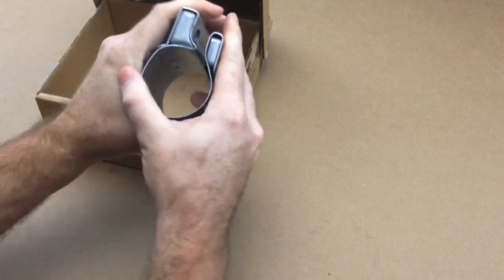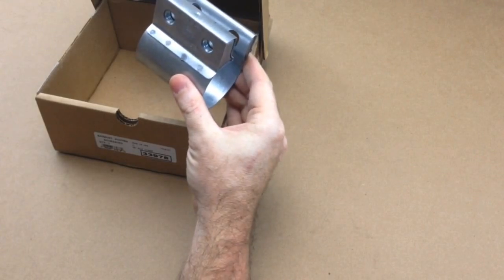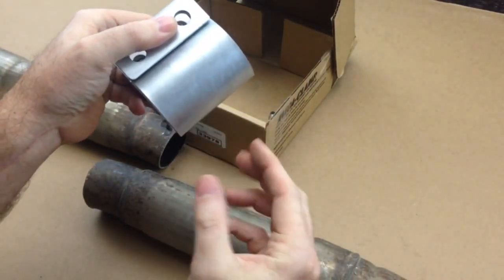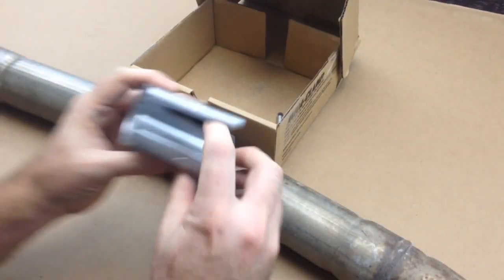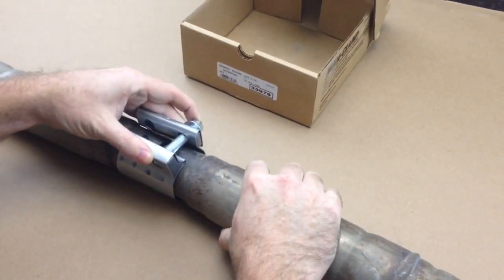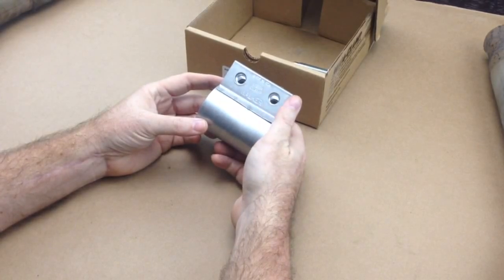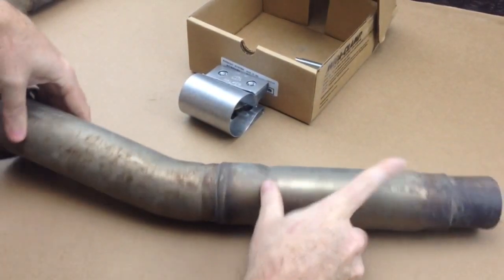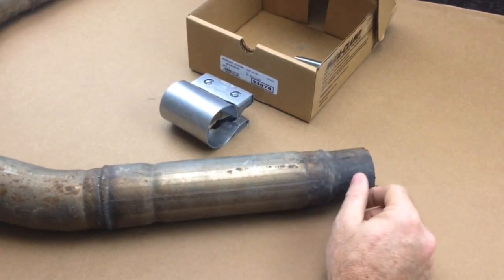DIY How To Fix Exhaust Without A Welder High Grade Re-useable Clamps